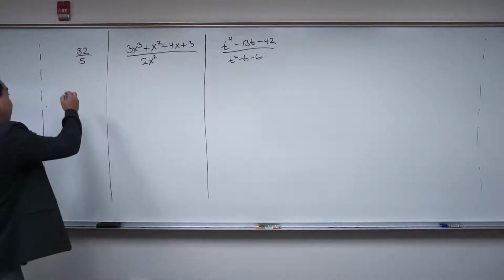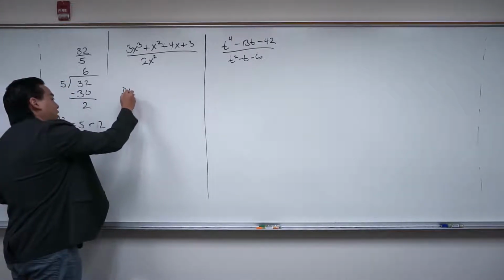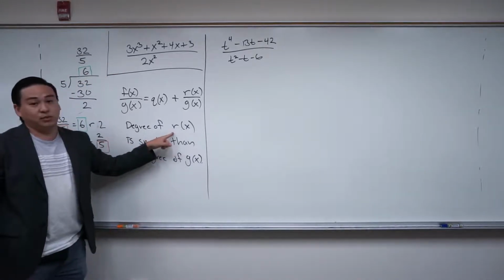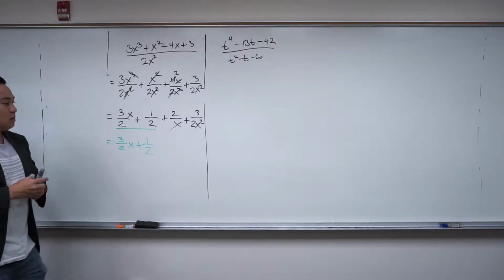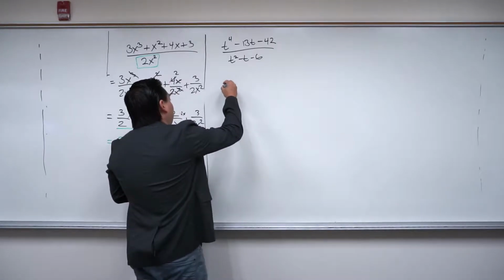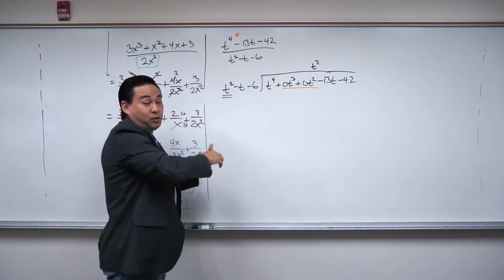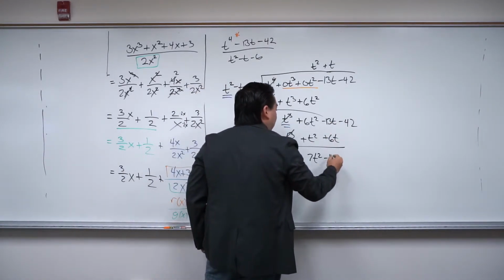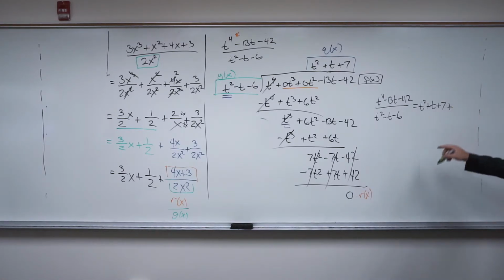Evaluating Division of Rational Expressions